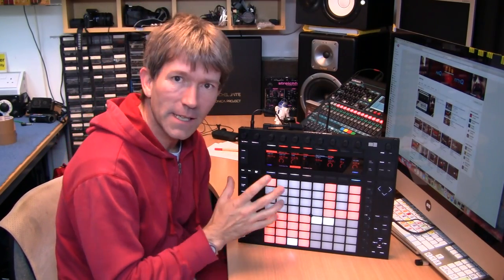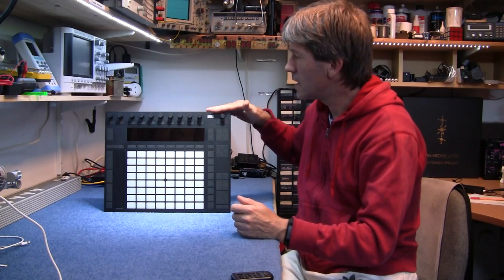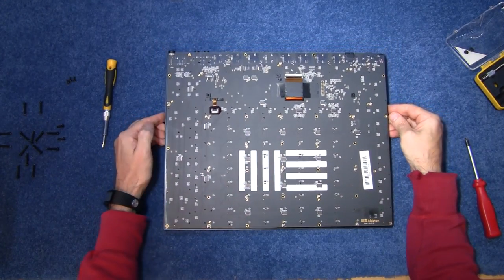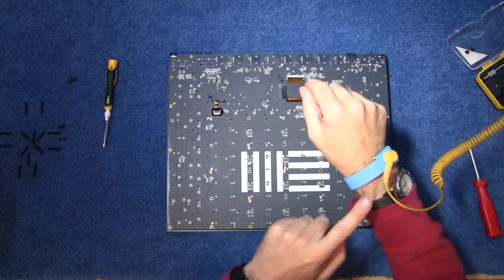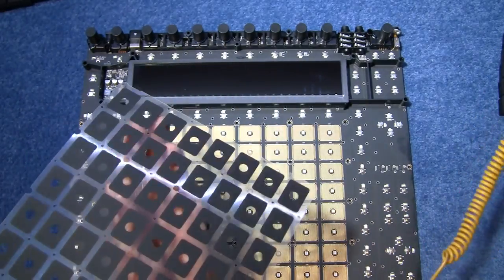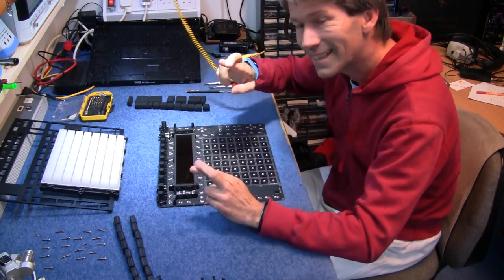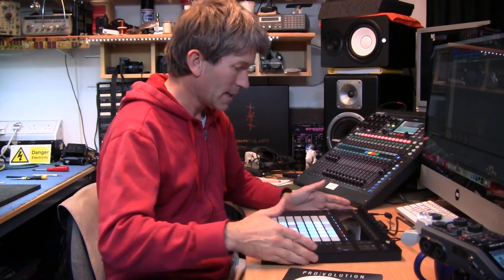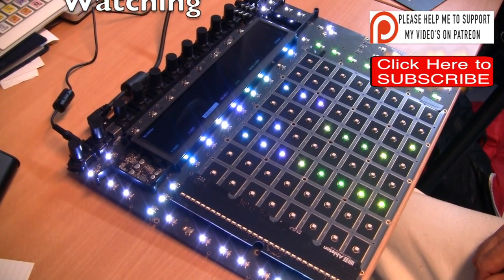ABLETON PUSH 2 teardown MF#60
Just a quick look inside the Ableton Push 2.
Thanks to "Chip Guy Vids" who has pointed out that there is a 32 bit µC under the display. (sorry i did not get that far)